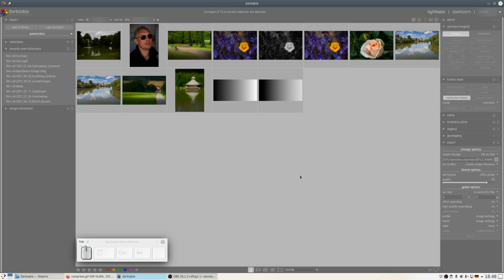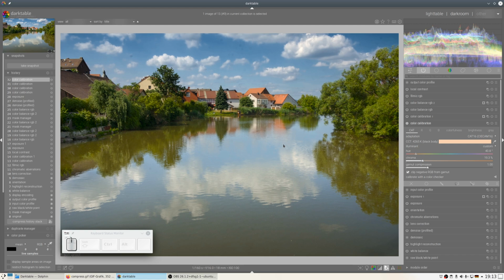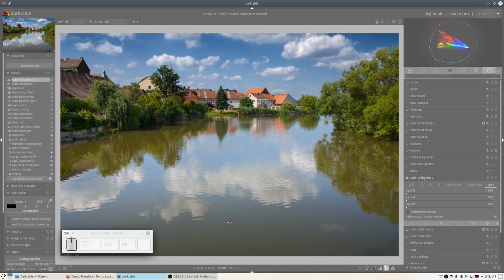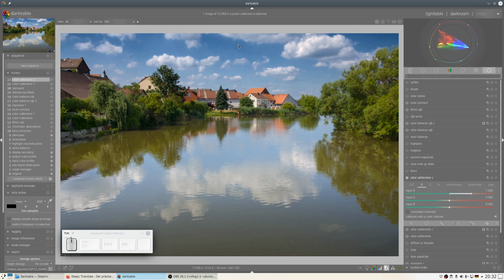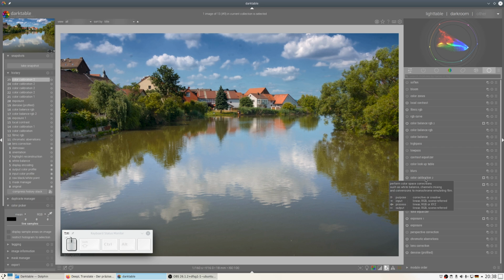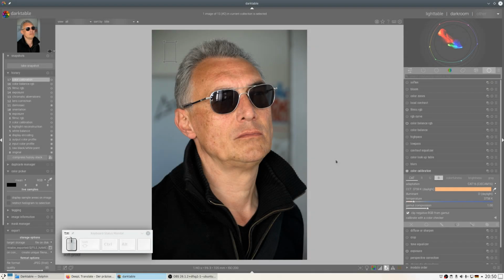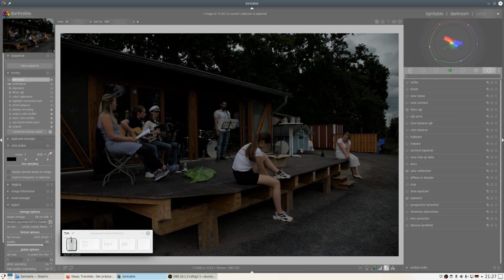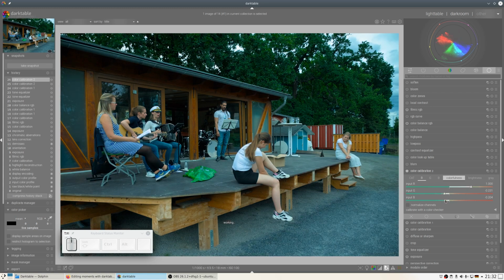Darktable Episode 42: How to deal with the colors in the darktable part one - color calibration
Music

Blue Channelby Principles and Parameters
Recorded with Bitwig Studio 3.2.